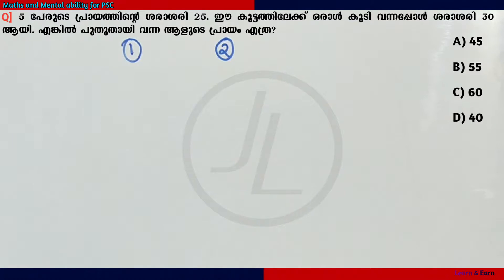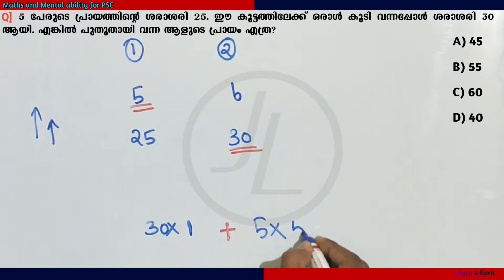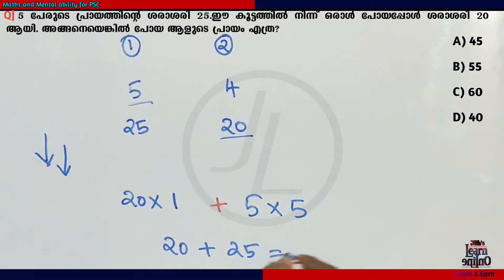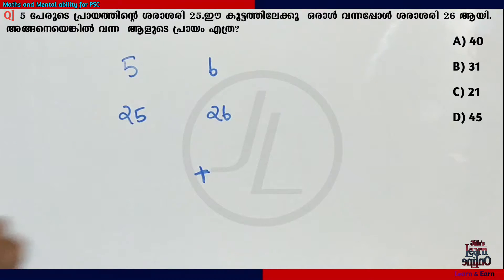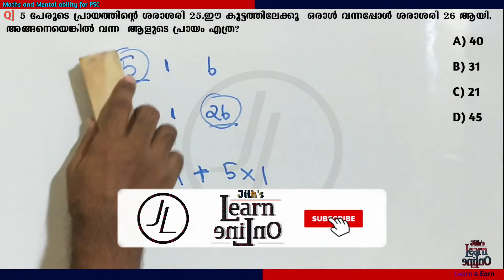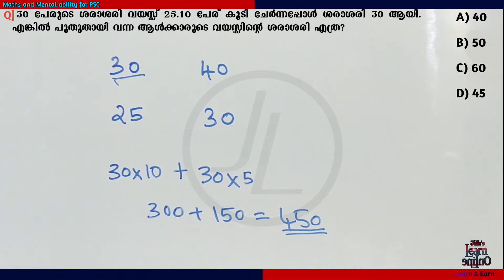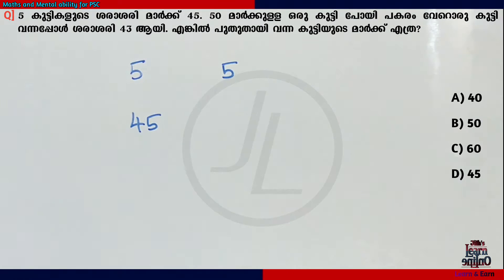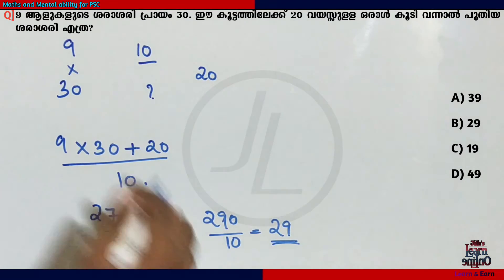Maths tricks for PSC | Averages | ശരാശരി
ശരാശരി ഭാഗത്തു നിന്ന് ഏതു ടൈപ്പ്  ചോദ്യങ്ങൾ ചോദിച്ചാലും  10  സെക്കന്റിനുള്ളിൽ ഉത്തരം കണ്ടു പിടിക്കാൻ ഉള്ള ഒരു ഒരു ട്രിക്ക് ആണ് ഇന്നത്തെ ക്ലാസ്സിൽ നമ്മൾ പഠിക്കാൻ പോകുന്നത്.
Today's class is about a trick which can be used to find answers with in seconds for the problems from section Averages.
You can watch other classes through the following links

VEO Previous Questions

All pictures used in this video are from Pixabay